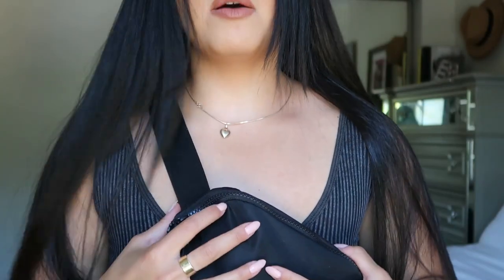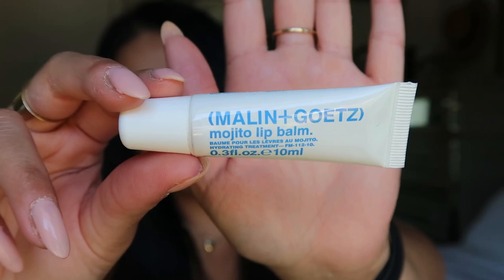WHAT IS IN MY LULULEMON EVERYWHERE BELT BAG (HOT GIRL WALKS ESSENTIALS)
Products mentioned:

Lululemon belt bag
similar bag
lip balm

Links to my camera gear:

Ring light
Camera SD card